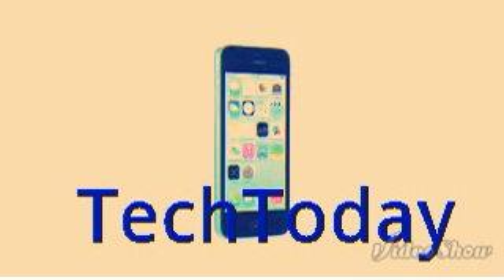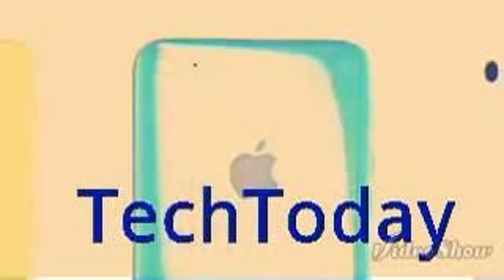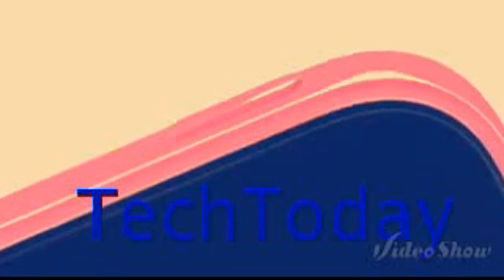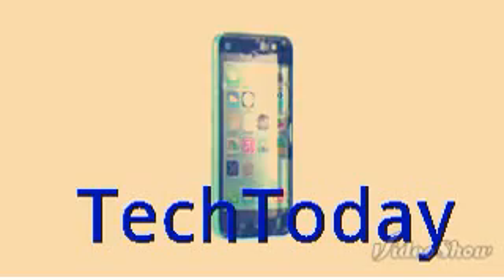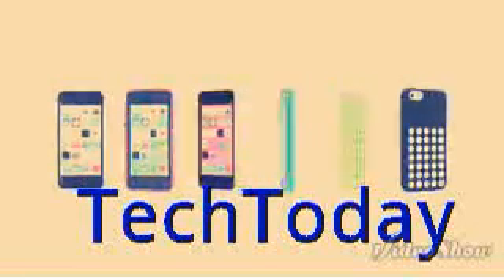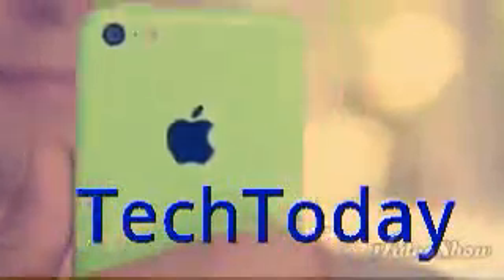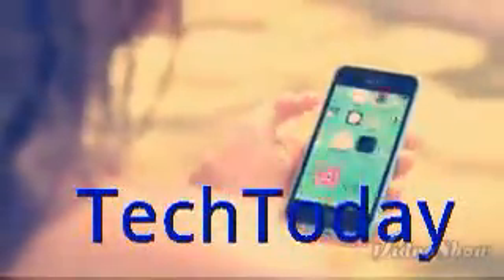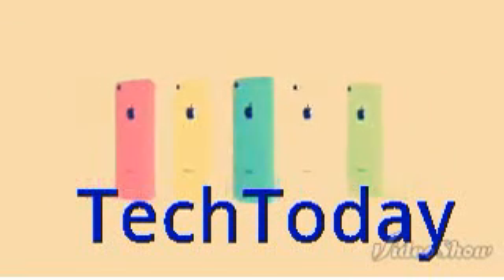Iphone 5c Introduction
All about iphone5c